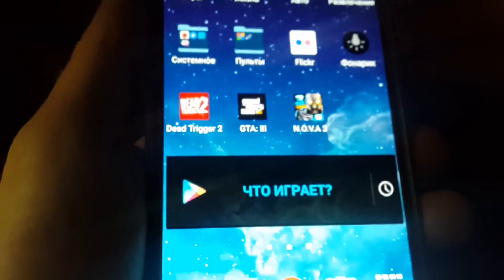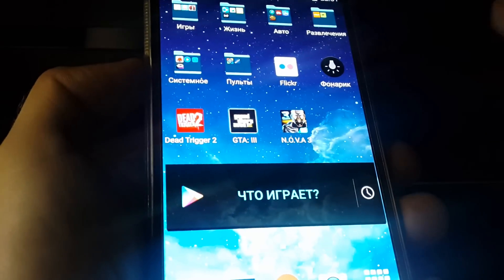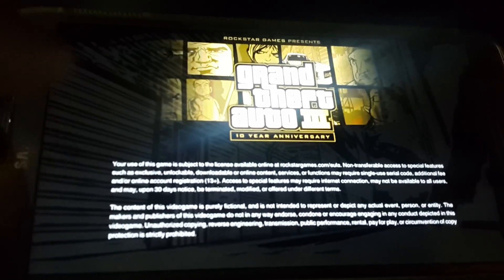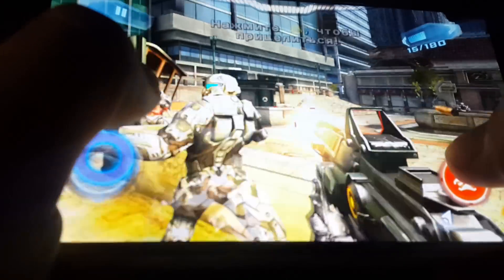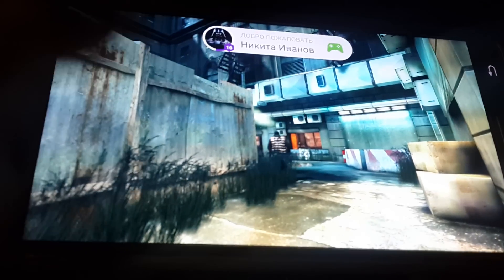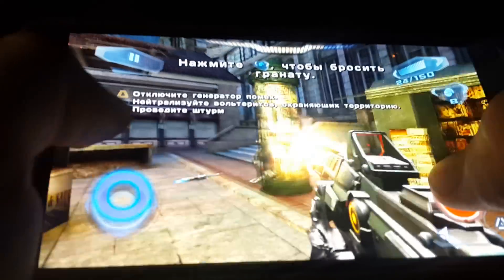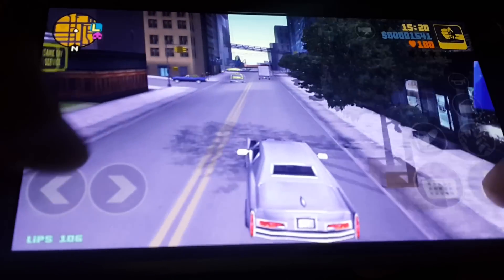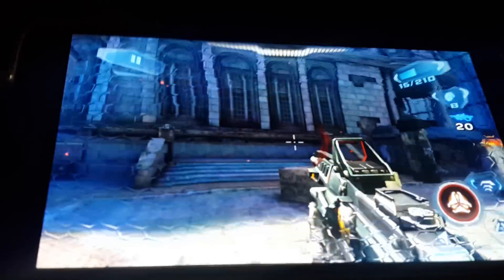Galaxy Note 4 5.1.1 RAM MANAGEMENT